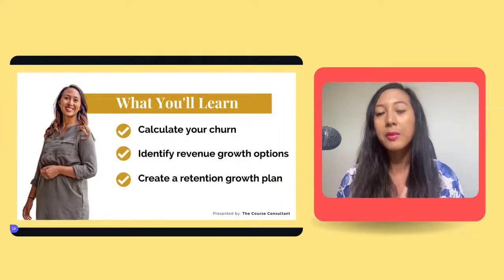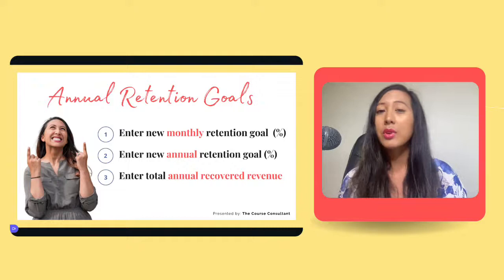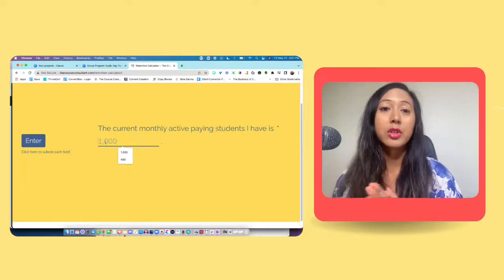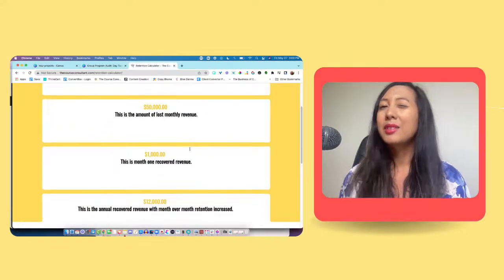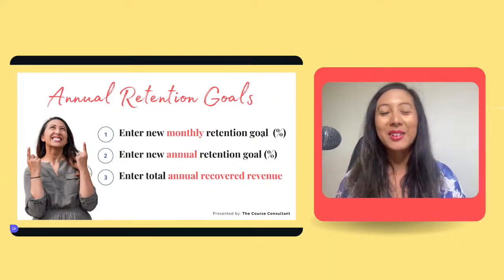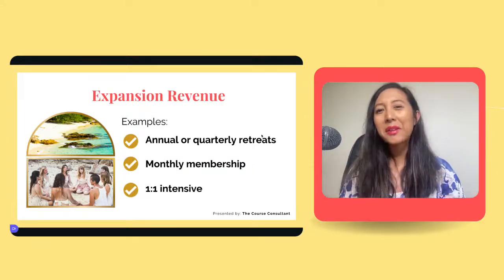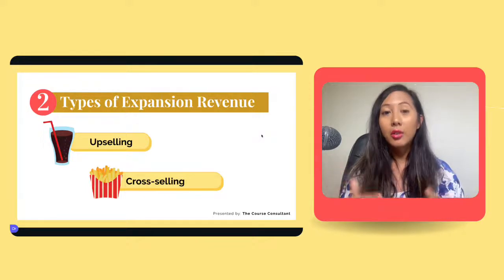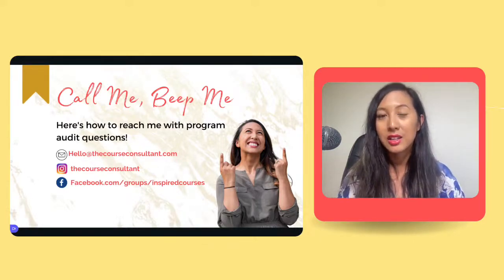Grow Your Recurring Revenue for your Membership or Group Program 😍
In this training session, we will dive deeper into how to:

✅ Identify your retention goals using a free tool
✅ Create metrics you need to hit in order to grow your ARR
✅ Review revenue expansion opportunities in the business

If you'd like to get access to the free tool referenced in this training as well as the 3 day workshop, join us below.